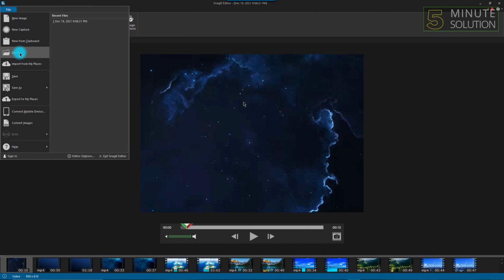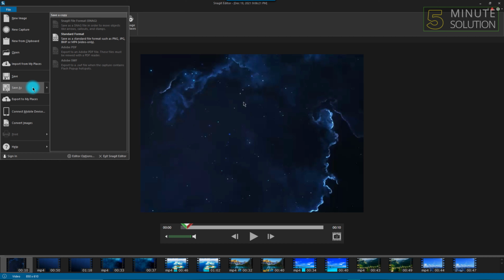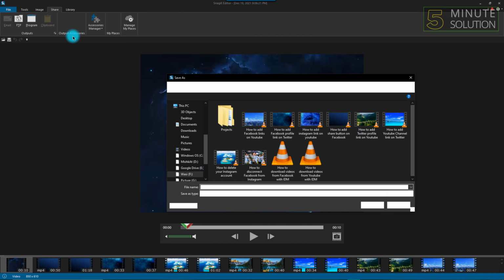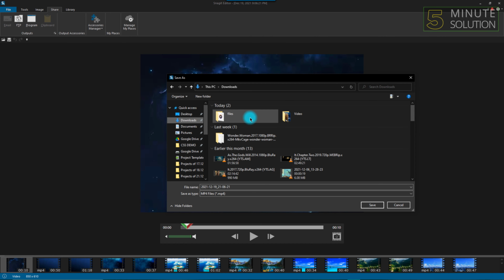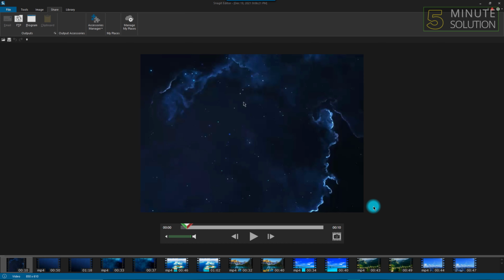How to save files after recording on snagit 2024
How to save files after recording on snagit 2023
Does Snagit automatically save?
Snagit presets make it easy to customize your various workflows including saving a simple image file. To create a custom Snagit preset to capture and automatically save an image to a specific format and destination, follow the steps below: Open Snagit capture. Select +  New Preset

▼ Related Keywords ▼

"how do i move my snagit library to a new computer"
"snagit screen recording with audio"
"snagit settings"
"how to backup snagit library"
"snagit default file format"
"where are snagit files stored windows 10"
"where are snagit files saved"
"snagit library disappeared"